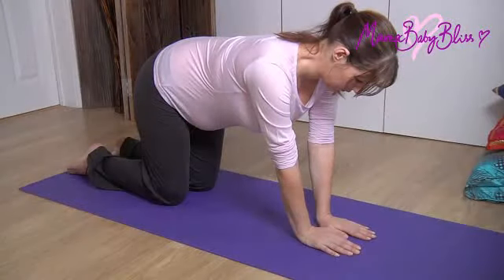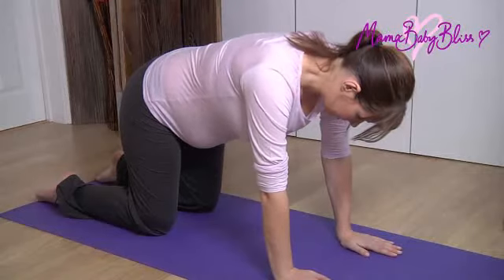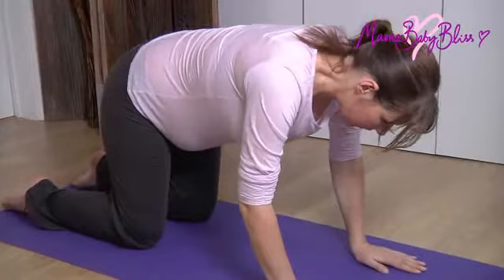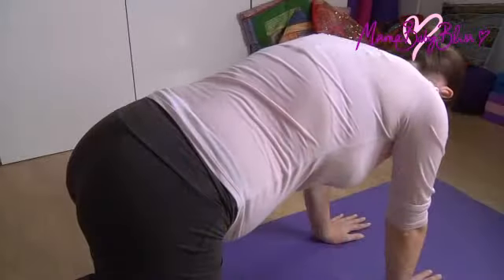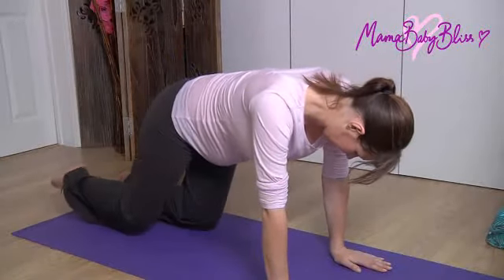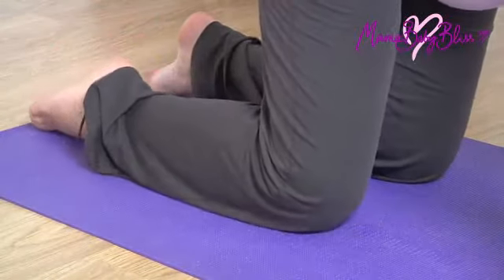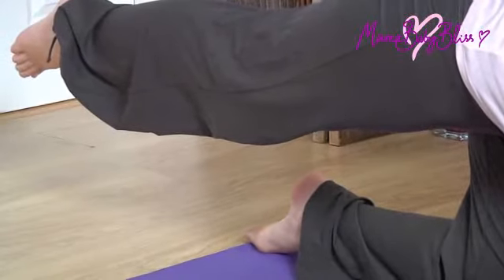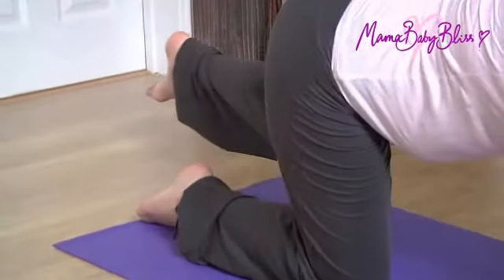Pregnancy Yoga: Back Relief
Justina talks you through yoga positions to relief back pain